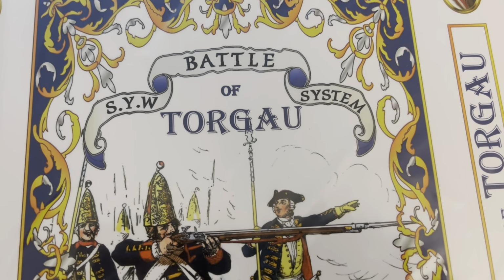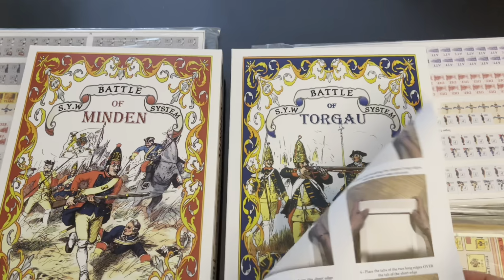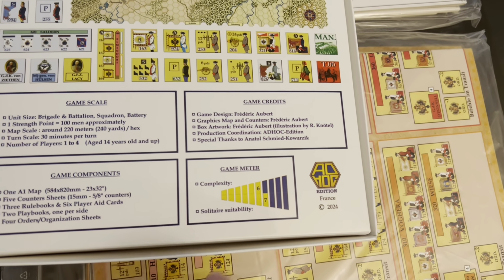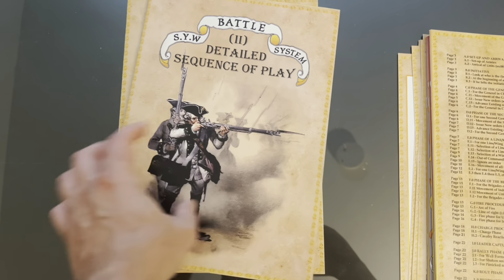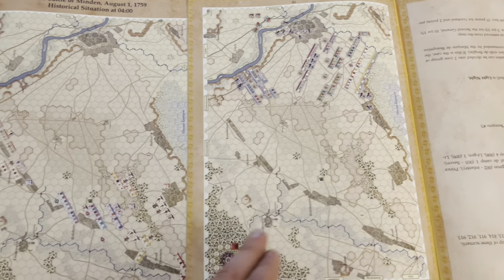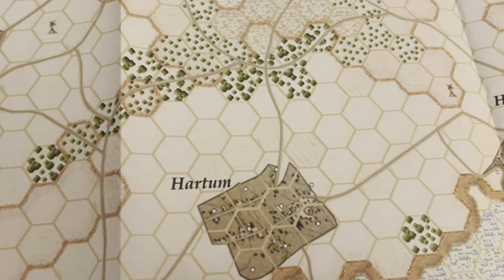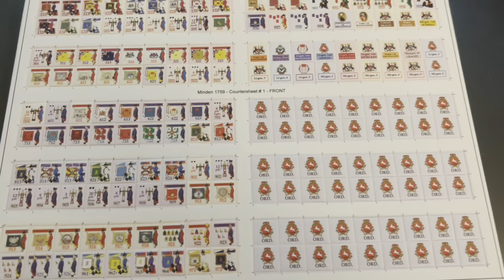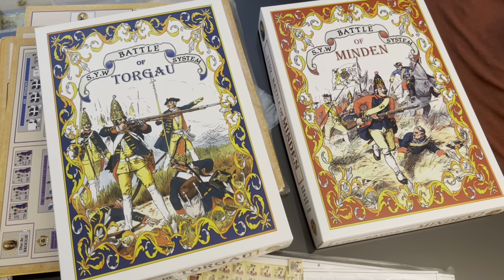New Arrival(s) - Seven Years War Battle System (Minden & Torgau/Ad Hoc Games)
The last system we’ll be looking at for age of reason tactical games.